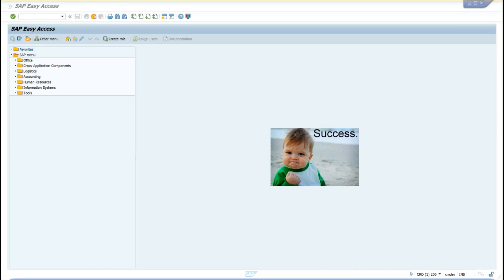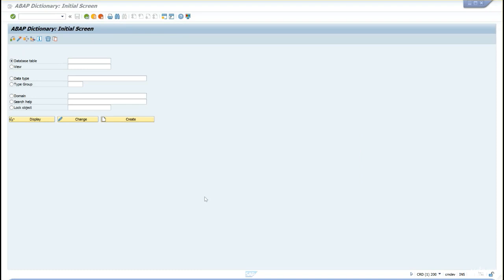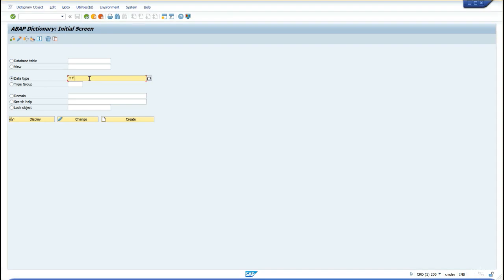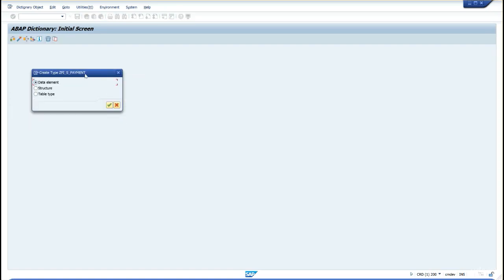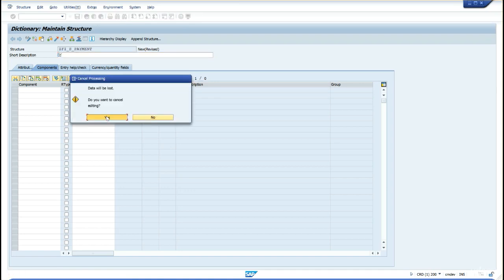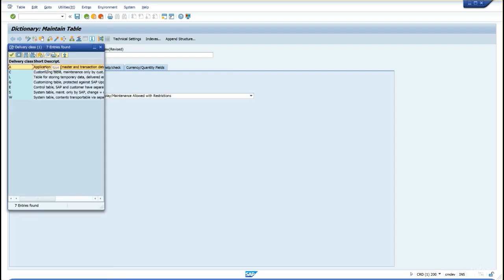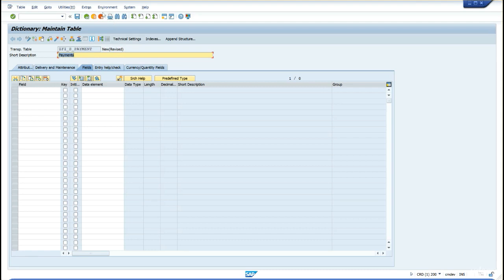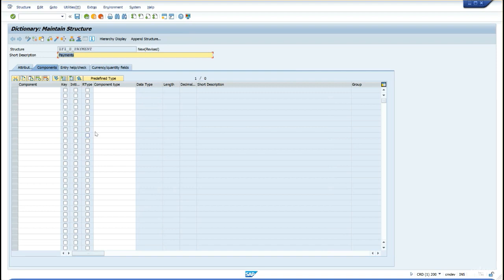Abap Dictionary, Lecture 8 Ways to Create a Structure@100OCLOCK